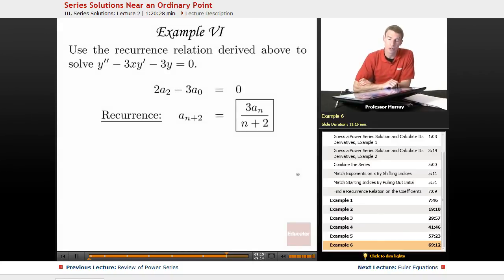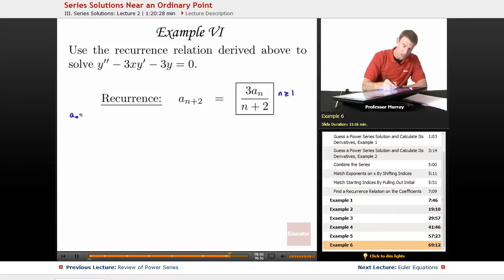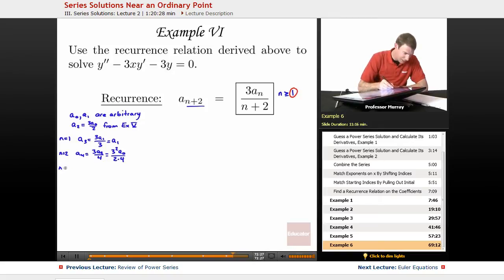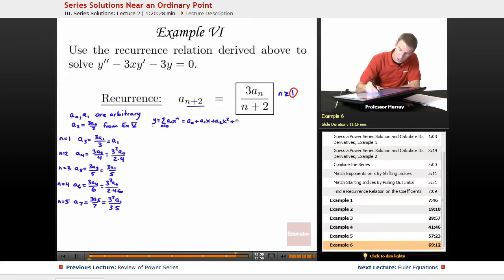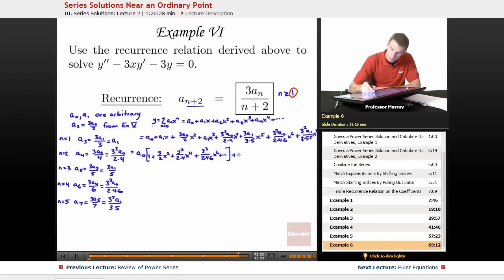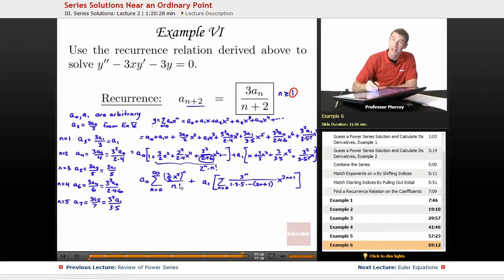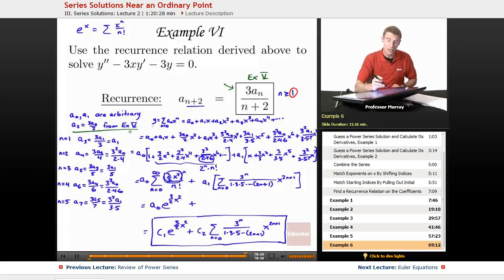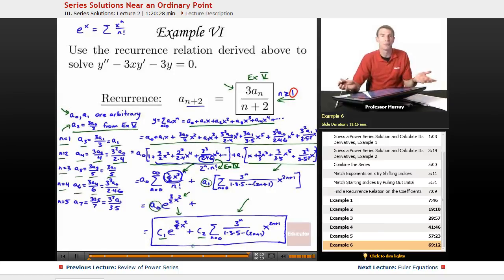Differential Equations - Series Solutions Near an Ordinary Point